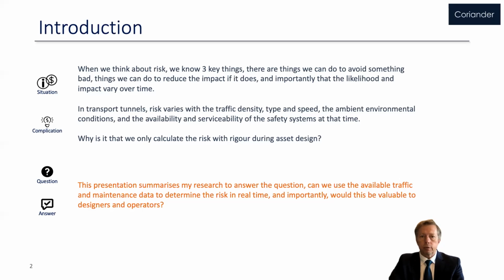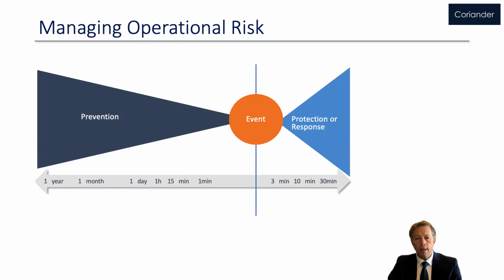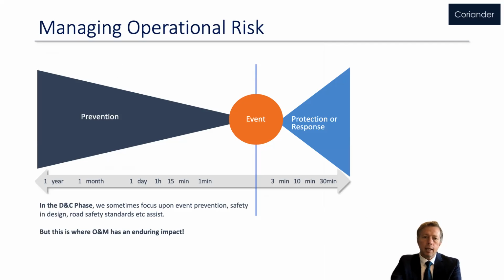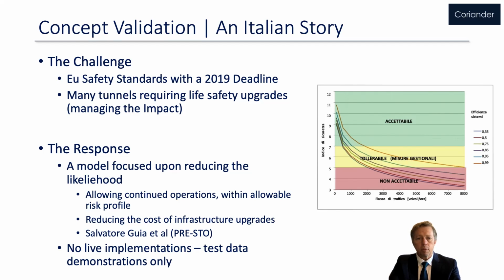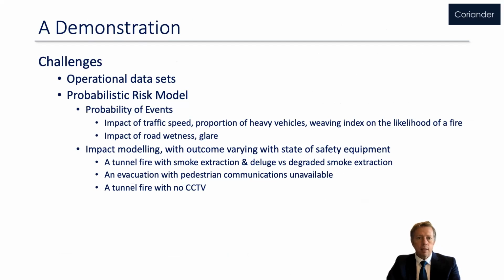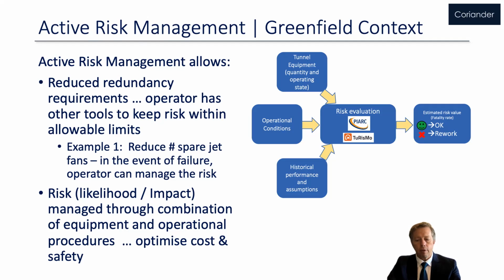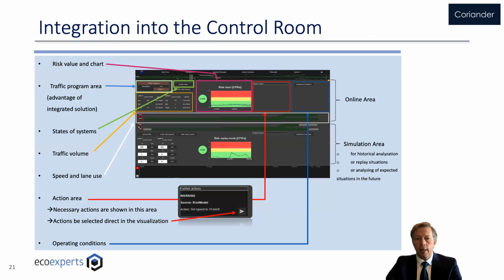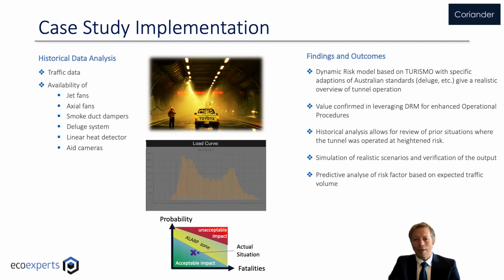Dynamic Risk Management in Operations